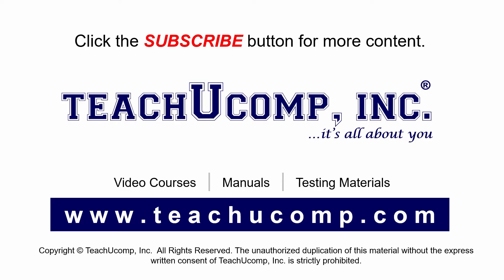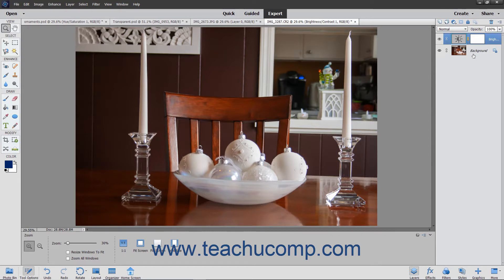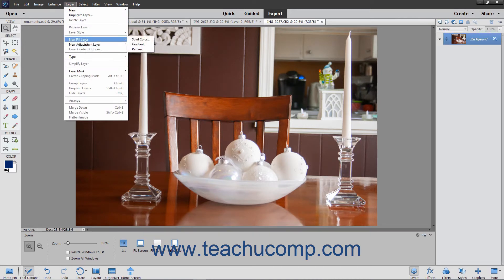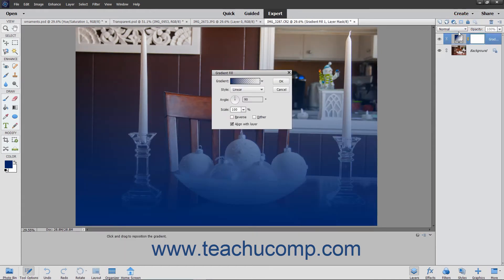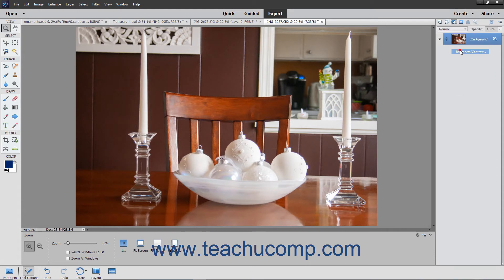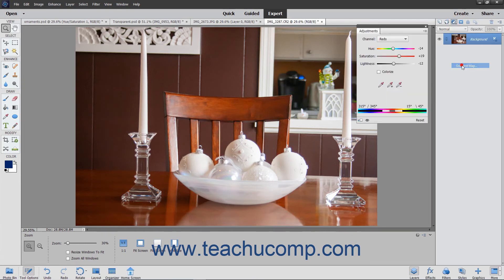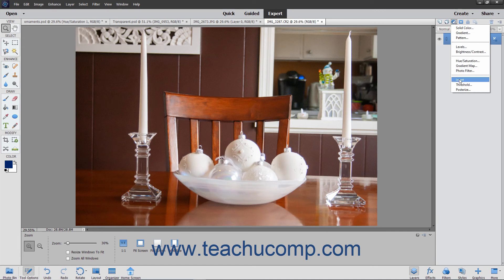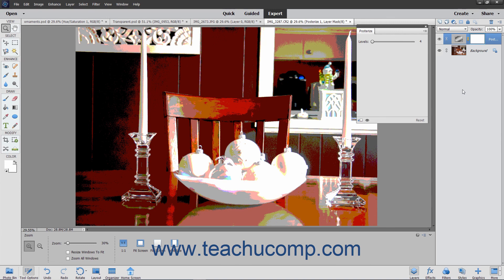Photoshop Elements 2021 Tutorial Adjustment Layers and Fill Layers Adobe Training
Learn about Adjustment Layers and Fill Layers in Adobe Photoshop Elements 2021 with the complete ad-free training course